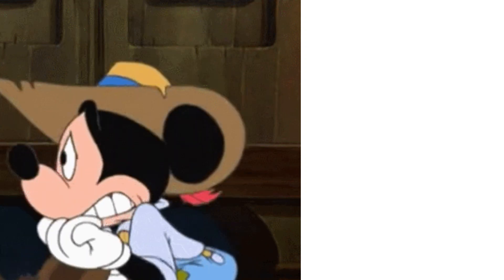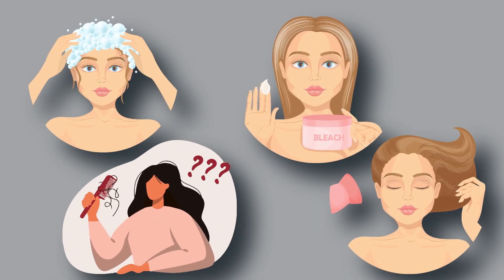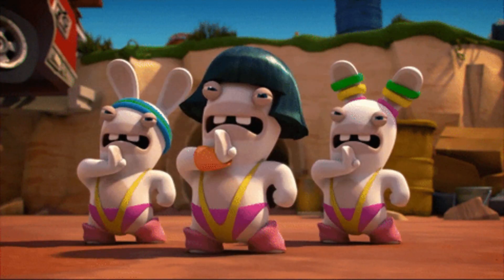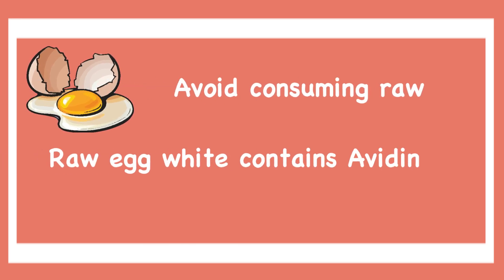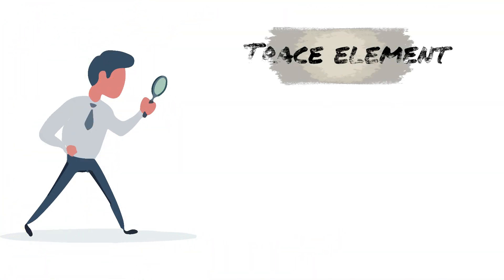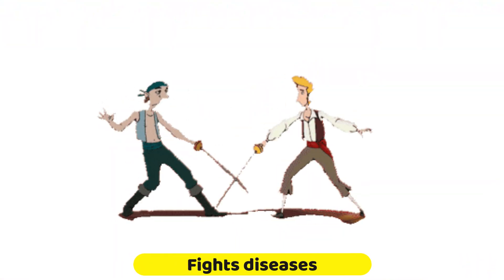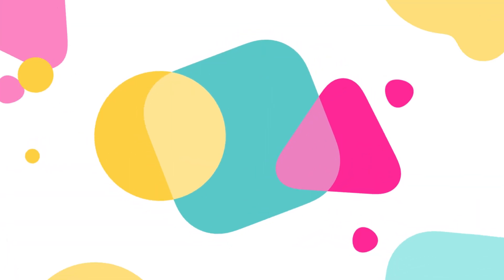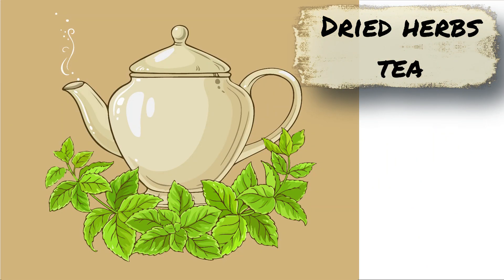Hair fall Treatment | Hair Loss Treatment for Men | How to stop hair fall | Hair Regrowth-NUTRIENTS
Hair fall Treatment | Hair Loss Treatment for Men | How to stop hair fall | Hair Regrowth | Alopecia | hair loss treatment for women

What is hair loss?
While many people think of this as hair loss, it's actually hair shedding. It’s normal to shed between 50 and 100 hairs a day. However, hair loss occurs when new hair doesn't replace the hair that has fallen out. The medical name for this type of hair shedding is telogen effluvium.
Autoimmune disease that causes hair to fall out in one or more small patches is called Alopecia areata.

Here are the most common causes of hair loss:
Hereditary hair loss
Immune system overreacts
Some drugs and treatments
Hairstyles that pull on the hair
Harsh hair-care products
Nutritional deficiencies.

Excessive washing, bleaching, brushing, and heat styling can also have an impact on how much of your hair falls out every day. Once your hair follicle has been stretched or split as a result of a cosmetic hair treatment, the structure of the hair follicle is compromised.

In this video we have discussed some of the best home remedies to control hair loss and promote hair growth.

Iron helps your body produce haemoglobin, a protein in your red blood cells. It carries oxygen to your body’s cells, helping them grow and repair. This includes your body’s cells that help with hair growth.
Hair loss due to iron deficiency may especially be noticed in:
Menstruating women who may not get sufficient iron from diet.
Vegetarian or vegans.
People exercising heavily.
Food rich in iron include: spinach and all king of greens, broccoli, peas, tofu, fish and iron-rich meats like beef and lamb.

Biotin
Your body also needs it to produce keratin — the protein that makes up hair, skin, and nails. Although rare, biotin deficiency can cause skin rashes, brittle nails, as well as hair thinning and loss.
Some of the best source of biotin include: Eggs, wheat germ, salmon, mushroom, sunflower seeds, sweet potato, almonds and beef liver.

Zinc
Zinc plays an integral role in building and repairing hair tissues, ensuring that the oil glands around the follicles work easily. One chief sign of zinc deficiency is hair loss.
Zinc deficiency results in protein structure changes of hair follicles, weakening their integrity that leads to new hair falling out quicker than usual.
A few natural sources of zinc:
Seafood such as prawns, crabs and lobster
Oysters
Red meat and poultry
Pumpkins seeds
Chickpeas
Cashews
Almonds
Baked kidney beans
Egg Yolk
Dairy and Soy products

Selenium
Selenium promotes healthy hair growth by activating an enzyme important for the regeneration of important antioxidants in the body, such as vitamin C
Foods rich in selenium include:
Brazil nuts, whole grains, nuts, garlic, liver, tuna, eggs, beans, oatmeal, spinach.
Please note that too much selenium can lead to selenium toxicity.

Melatonin
You may know melatonin as the “sleep hormone” and many people take it as a supplement for a good night’s rest or to cut jet lag.
A cream with melatonin can also boost hair growth or slow down hair loss.

Pumpkinseed oil
Pumpkin seed oil contains a plant sterol called phytosterols that promotes hair growth.
Pumpkin seed oil supplements are usually available in the form of oil gel capsules. Do consult your doctor for proper dosage.
Topical Pumpkin seed oil can also be directly applied to the scalp.

Amino acids
These are “building blocks” for proteins. You should get plenty of amino acids through a healthy diet.
Good food sources include cottage cheese, fish, eggs, seeds and nuts, whole grains, and meat.

Green tea
For centuries green tea has been used as a healthy drink which is also rich in antioxidants. It also does wonders for your hair, by reducing itchiness, dryness, and eliminating all kinds of impurities.

Aloe Vera
The vitamins and minerals present in aloe vera help to detoxify the scalp, thereby helping you remove impurities.
You can also use Onion oil and Lemon juice topically to reduce hair loss. Watch our video to know more about this topic in depth.